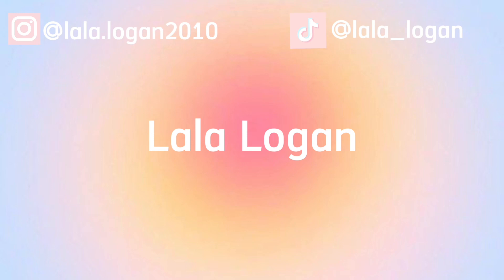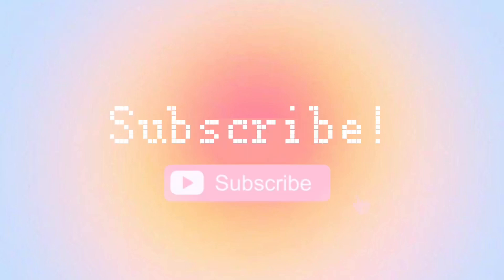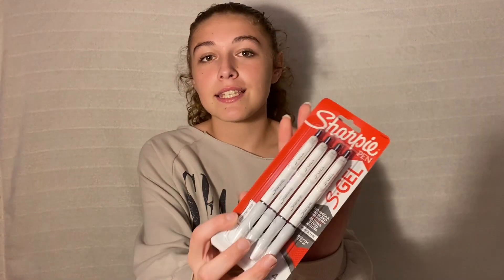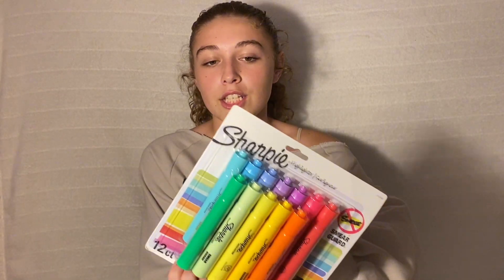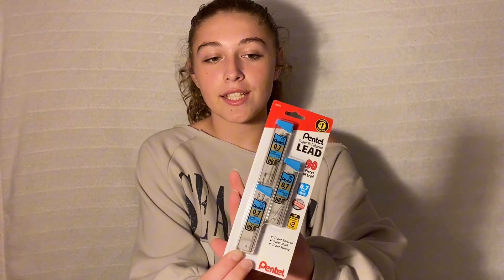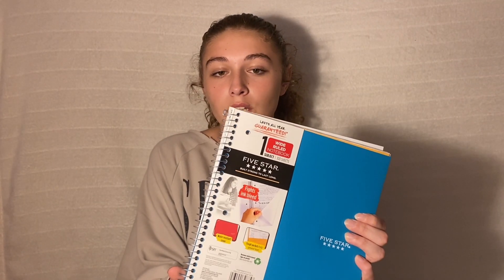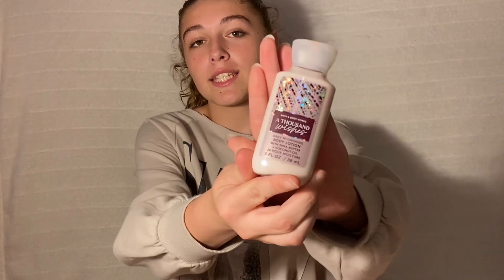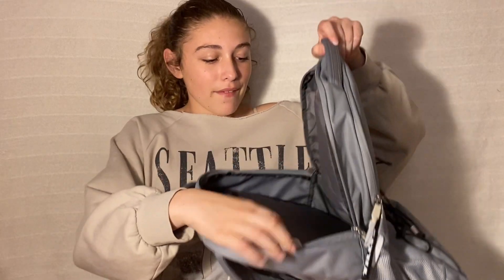What‘s In My Backpack | Freshmen Year | Back To School Supplies Haul